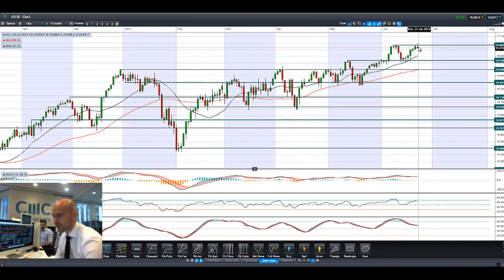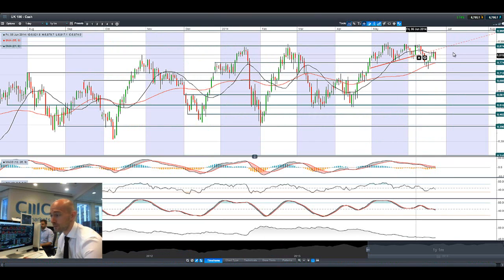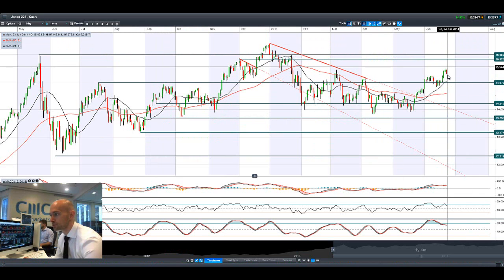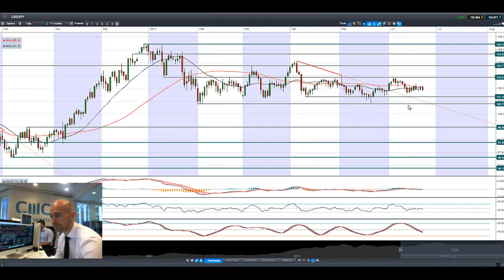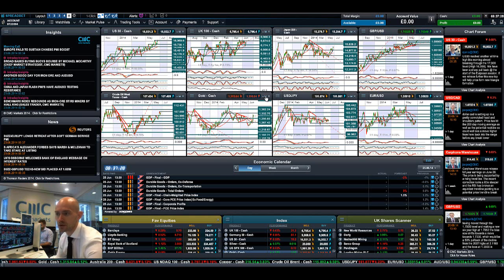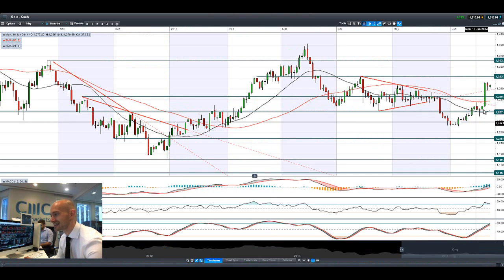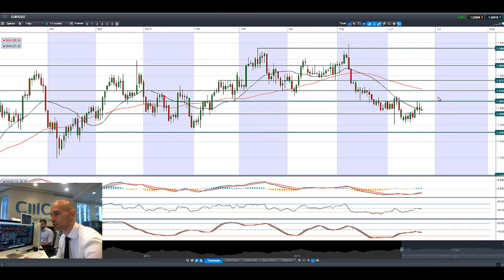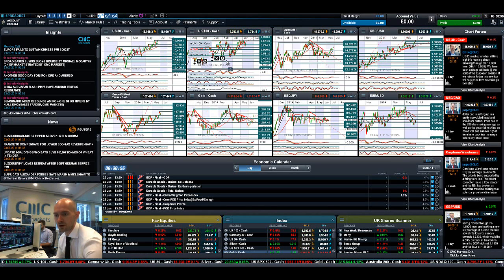Equities pressured, JPY, Gold and Crude advance as Iraq outlook deteriorates CMC Markets 23rd June